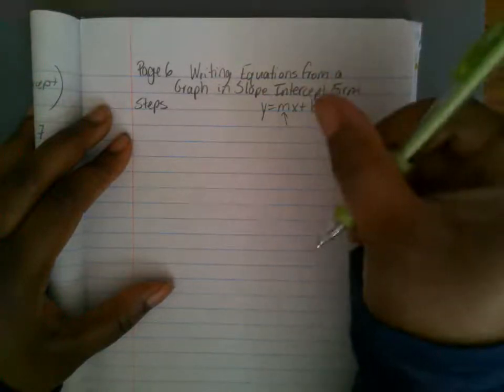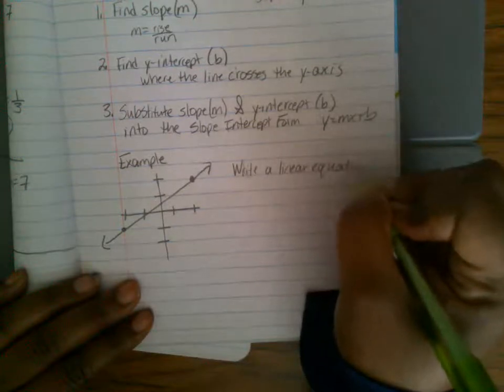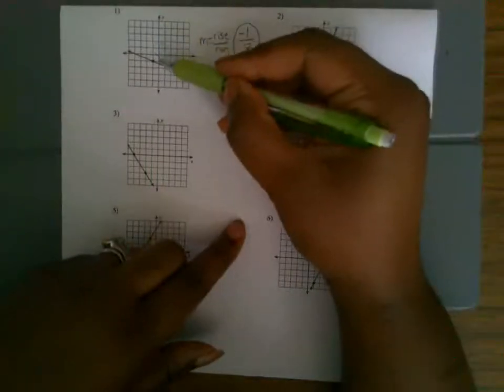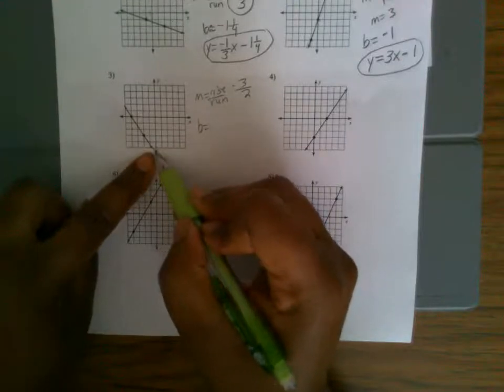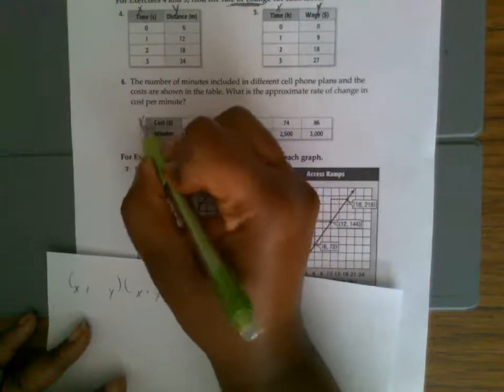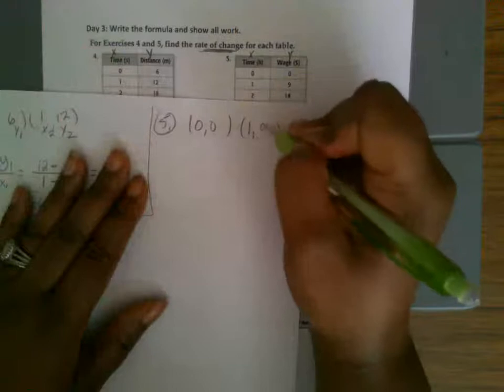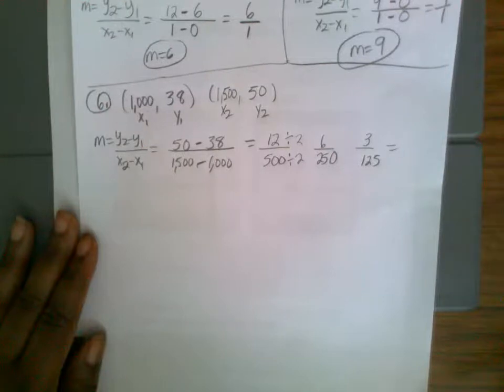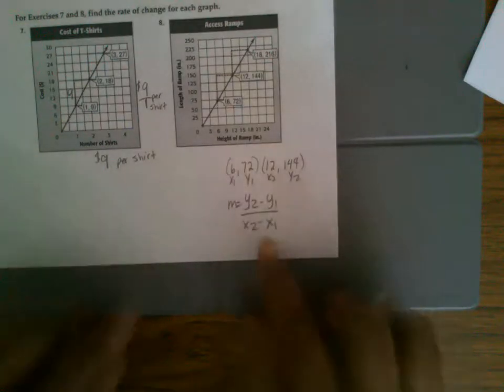Teacher Model Q2W2 Day 5